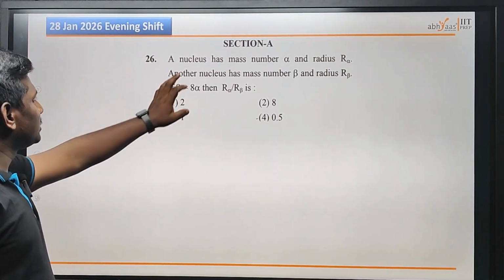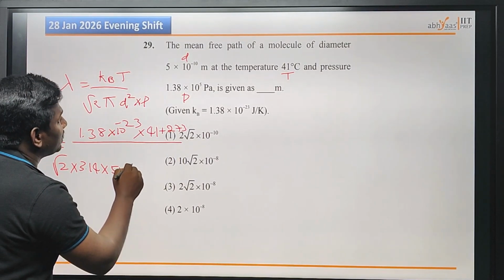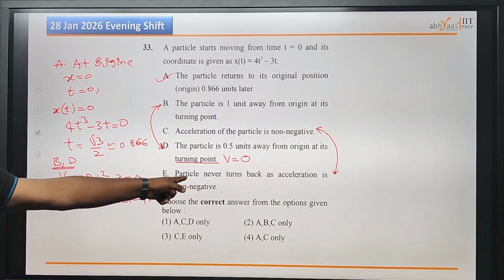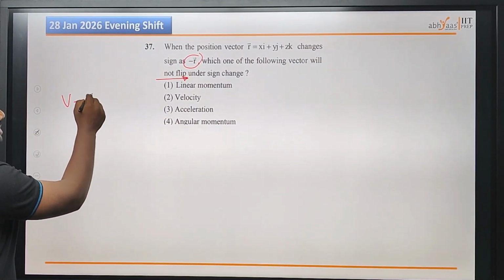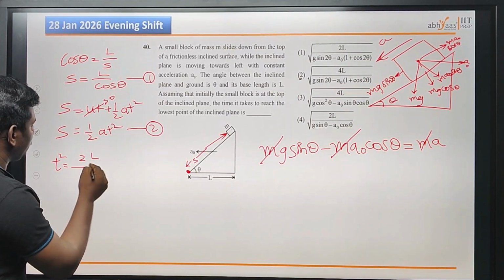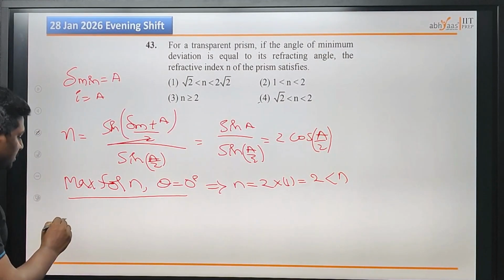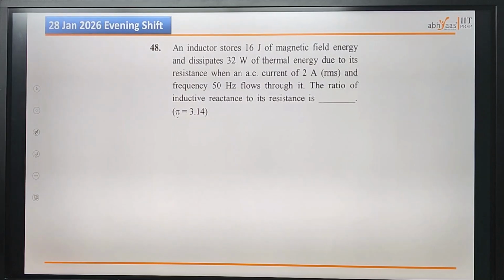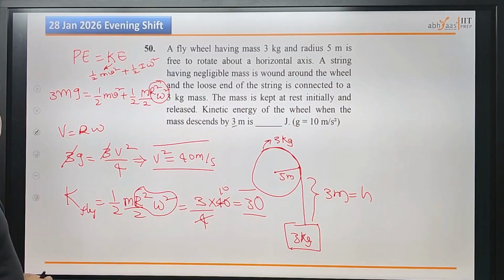JEE 2026 Physics Paper Analysis | 28 Jan Evening Shift 🔥 Full Review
In this video, we bring you a complete analysis of the JEE 2026 Physics paper conducted on 28th January (Evening Shift).

👉 In this video:

Overall difficulty level of the Physics paper
Important topics and concepts covered
Chapter-wise weightage analysis
Expected marks vs percentile
Expert insights and preparation strategy

This analysis will help you understand the exam pattern and improve your preparation for upcoming shifts.